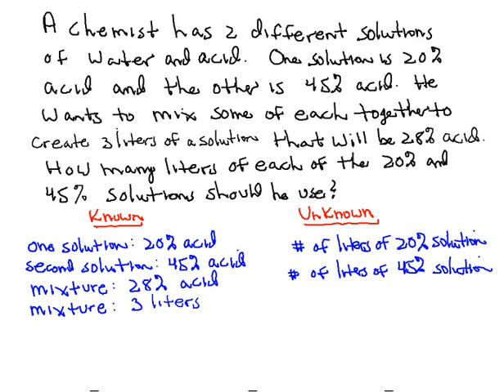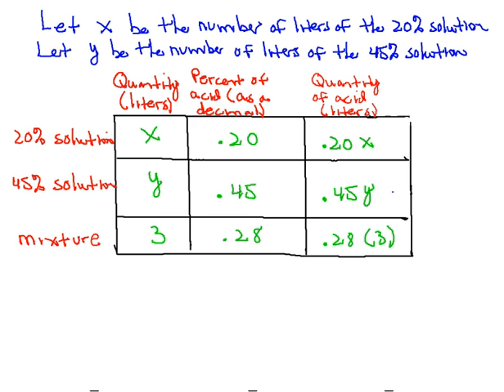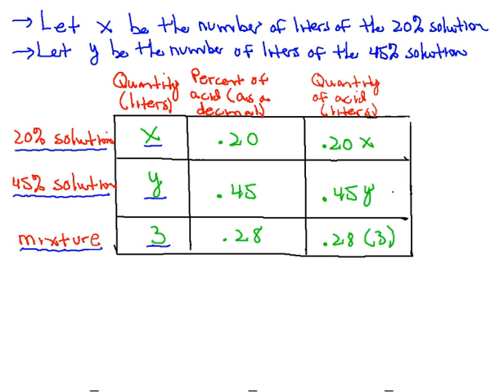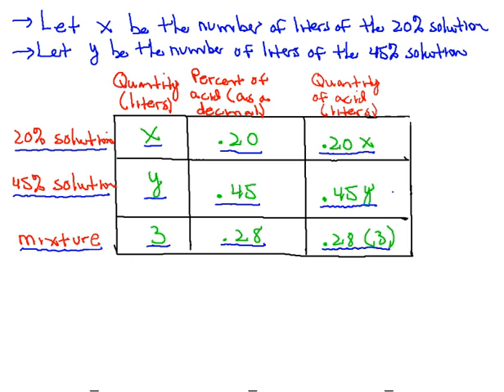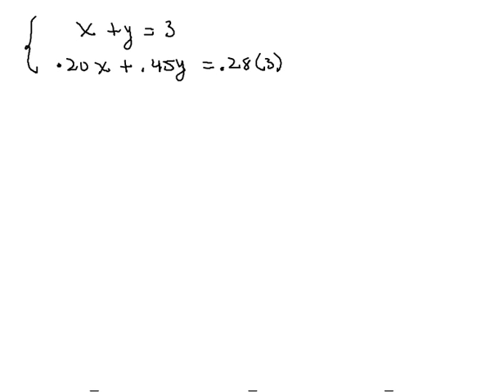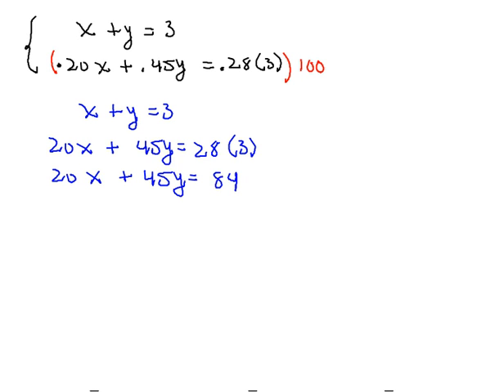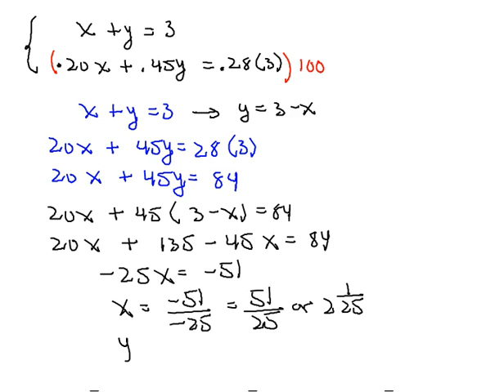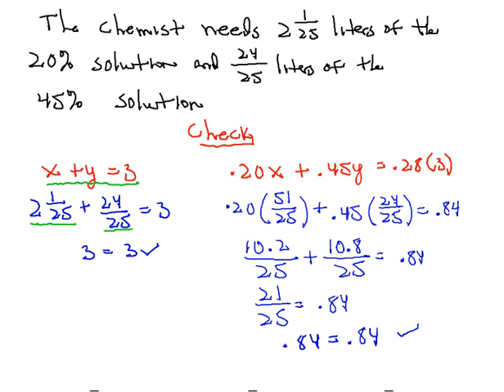MAT 1270 7 1 3